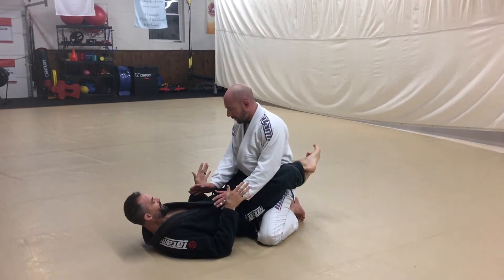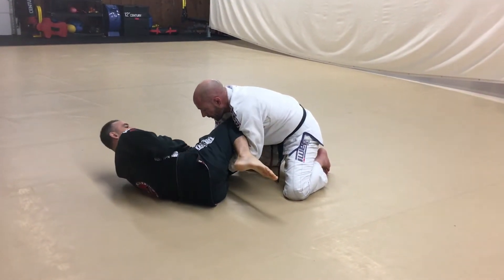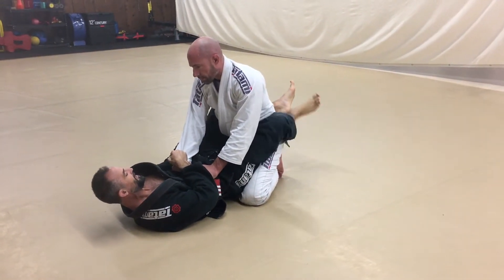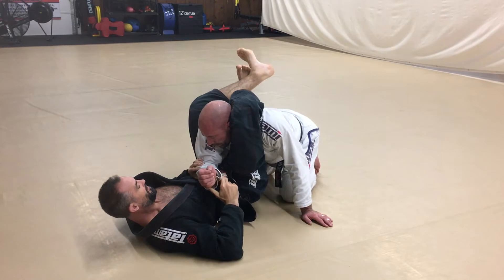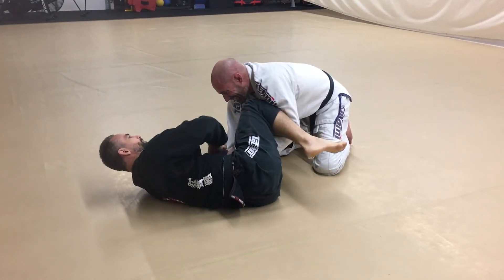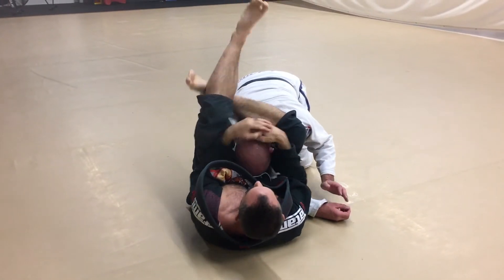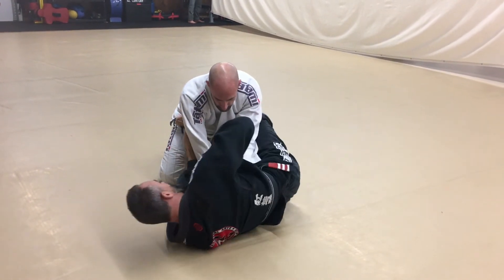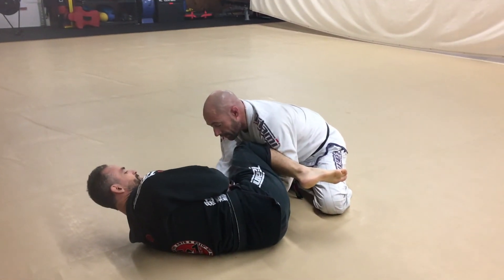Triangle Choke from Shin on Bicep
Learn to use your shin on your opponents bicep to help set up a triangle choke when they are grabbing your belt.